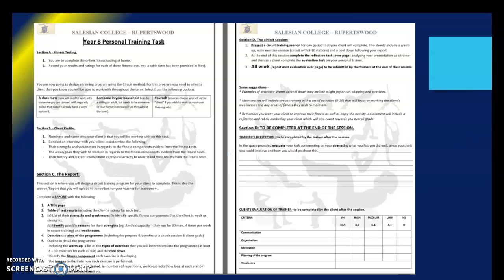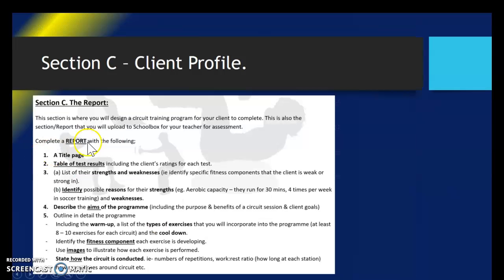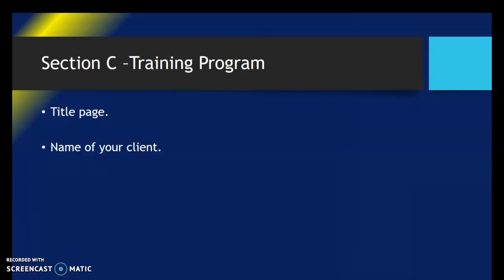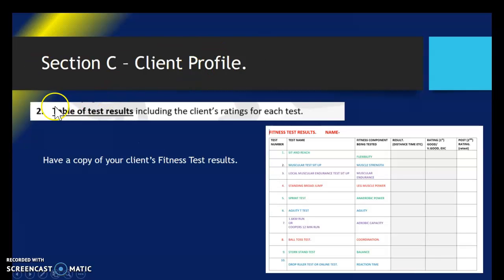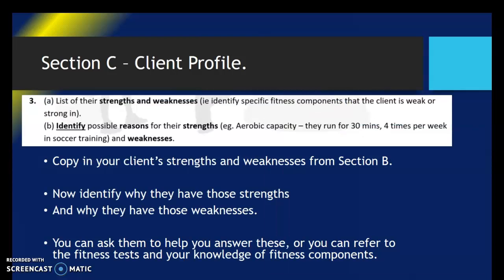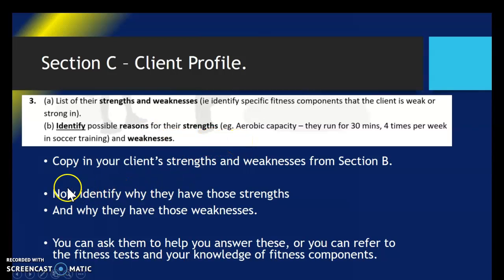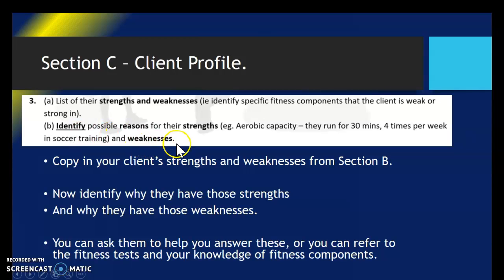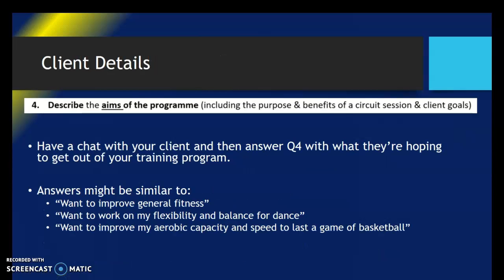Yr8 Fitness Assignment - Section Cq1-4